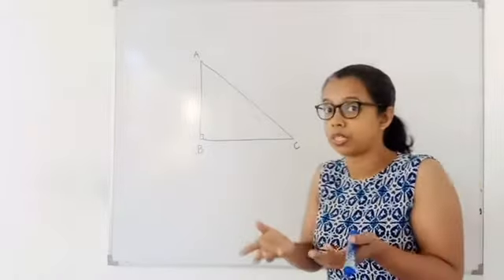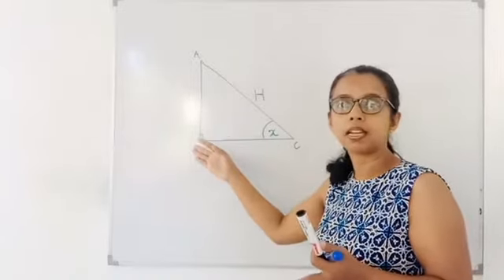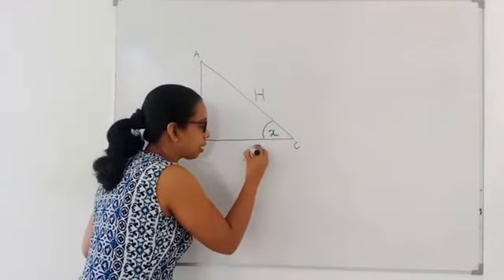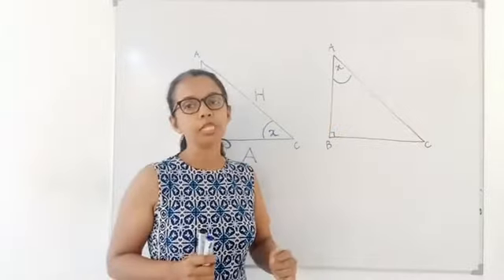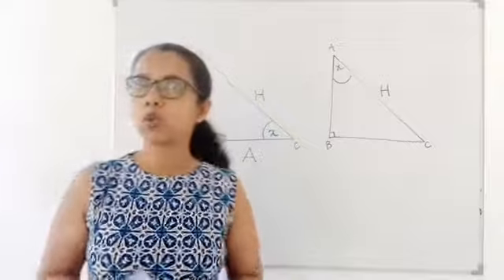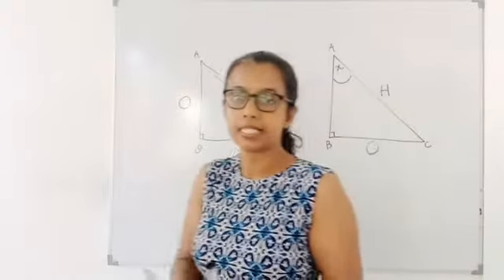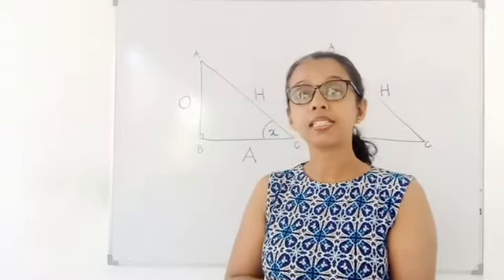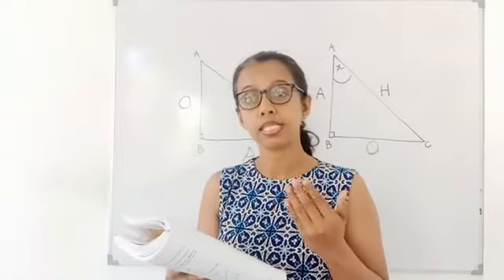Trigonometry_Part 01_ST(P) Mathematics 3A_Lyceum International School_Grade 8_Third Term_2nd Lesson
By studying this lesson,
You will be able to understand the relationship between the sizes of the angles and the lengths of the sides in right angled triangles.
Introduction to hypotenuse, opposite side and adjacent side with a selected angle.